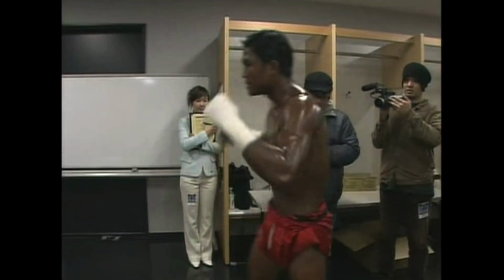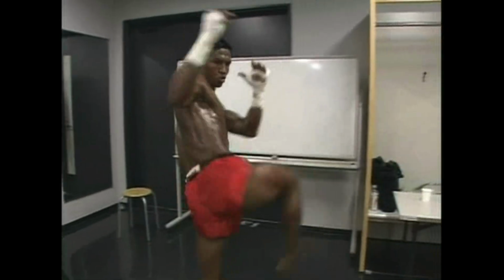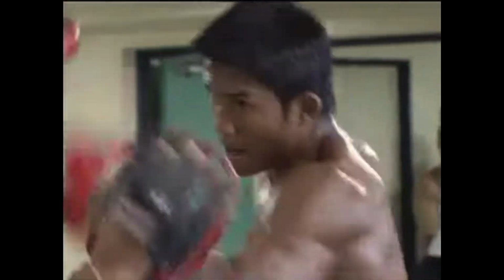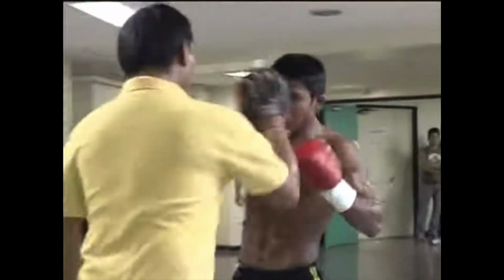Buakaw Pre Fight Warmup Analysis w/ PADWORK Footage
Today we look at 3 separate clips of Buakaw warming up for K-1 MAX fights.  We can learn from his technique but also gain wisdom from analyzing his style of warmup and how it may have played a role in each fight result.
Give the video a like if you appreciate episodes featuring Buakaw 👍

8 Ways To Beat Pressure Fighters w/ Examples From GLORY Title Fight